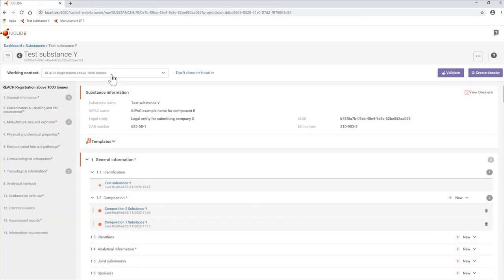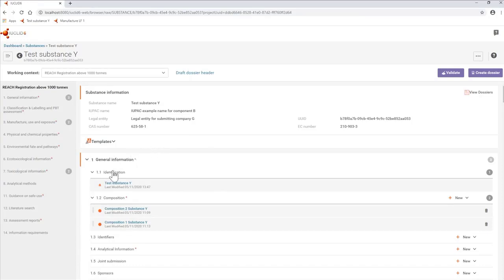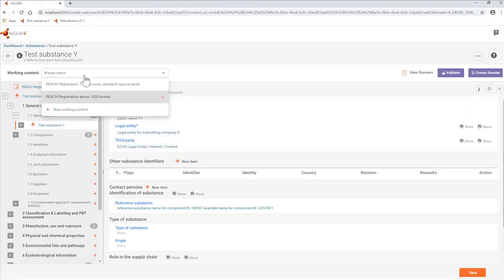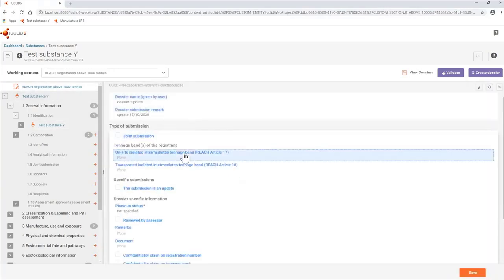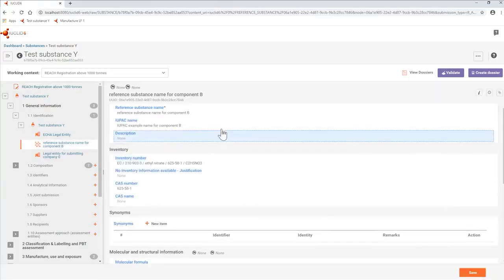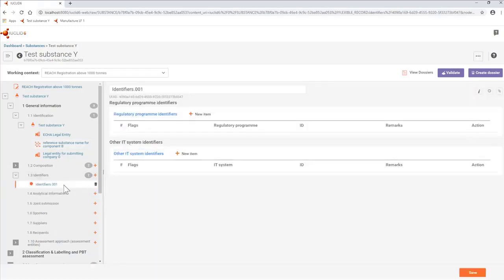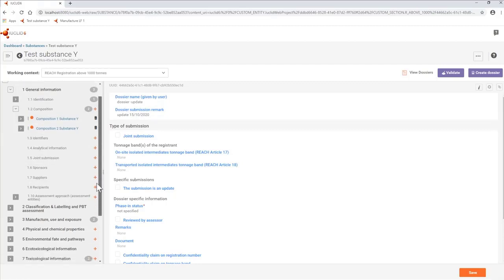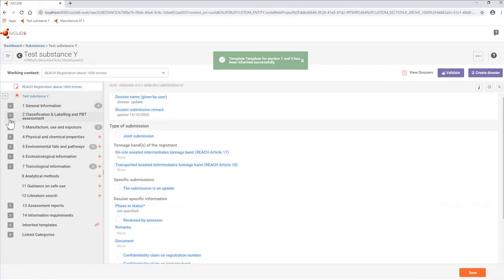The navigation tree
This video describes some of the features of the new navigation tree in IUCLID.